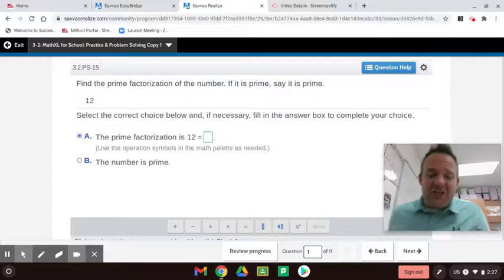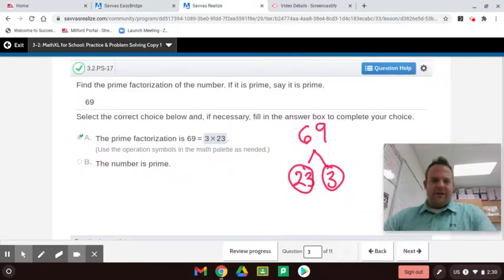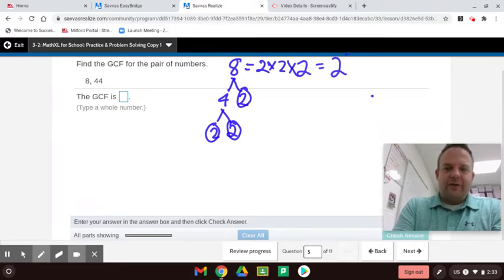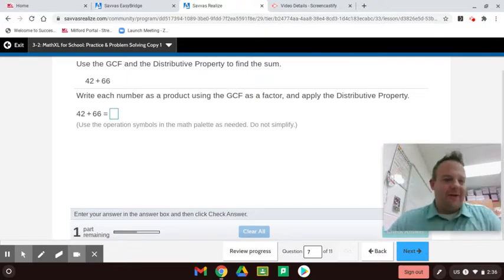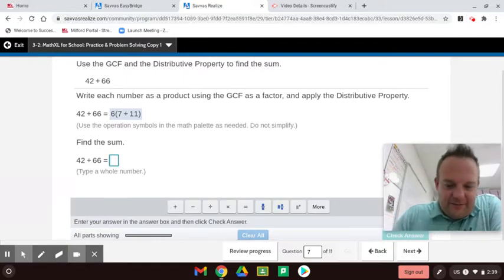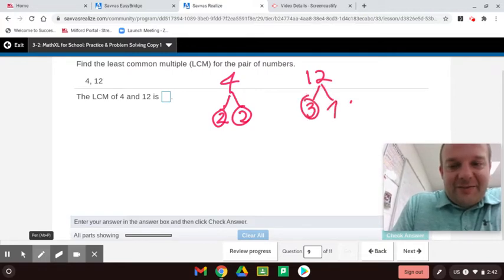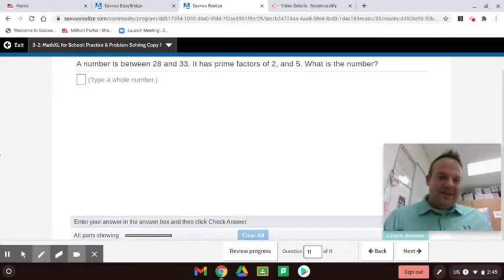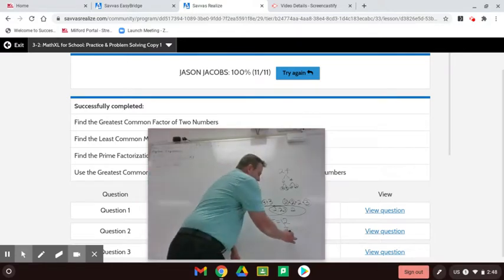Prime Factorization, Least Common Multiple, Greatest Common Factor 3-2 Envision 2.0 Grade 6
Prime Factorization, Least Common Multiple, Greatest Common Factor 3-2 Envision 2.0 Grade 6. Sixth grade teacher, Jason Jacobs, will help you with your 3-2 Practice & Problem Solving EnVision 2.0 for Sixth Grade Math.